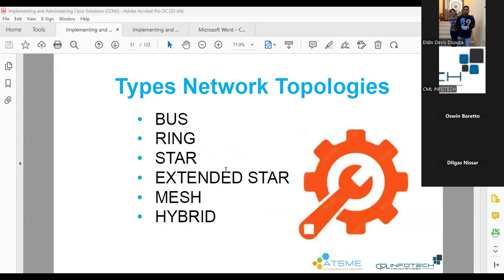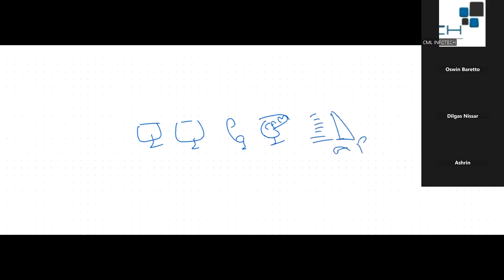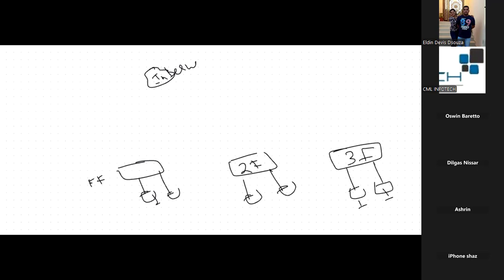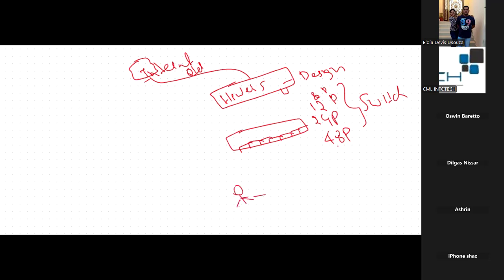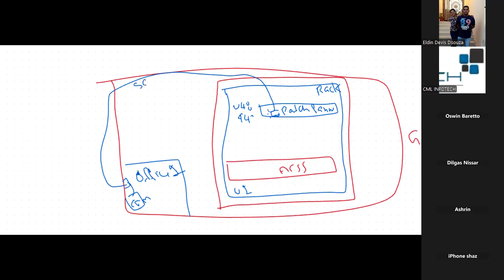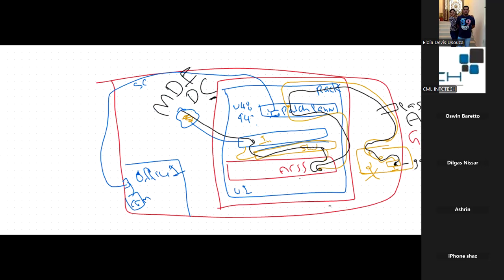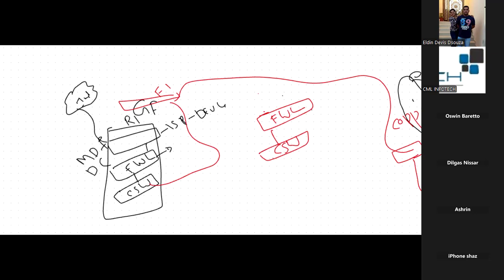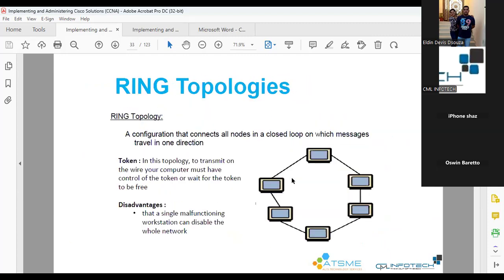CML INFOTECH CCNA 10 | Day 02 | Basics | Part1